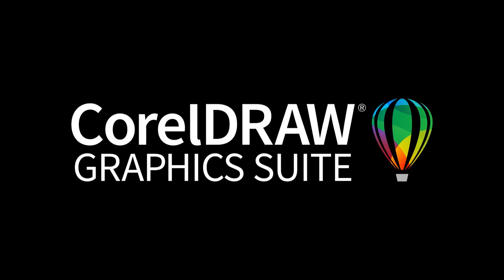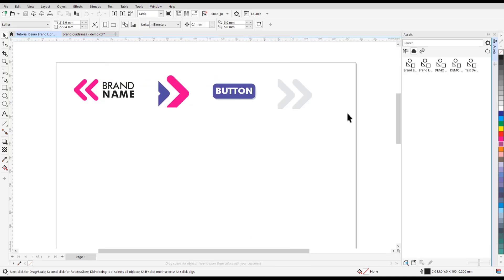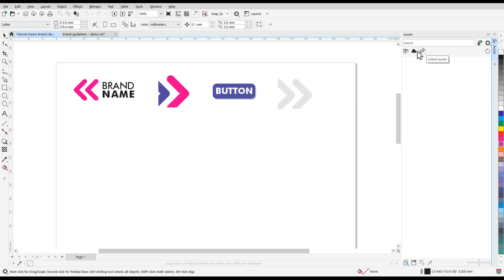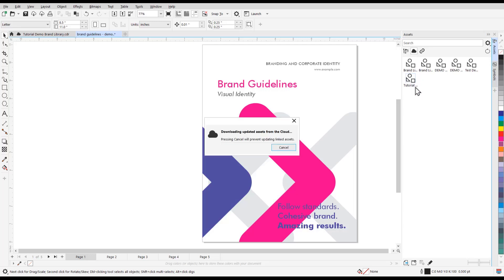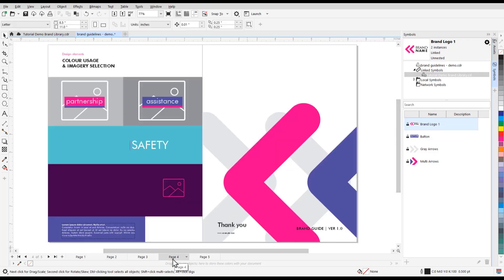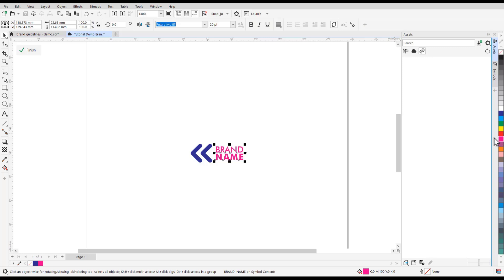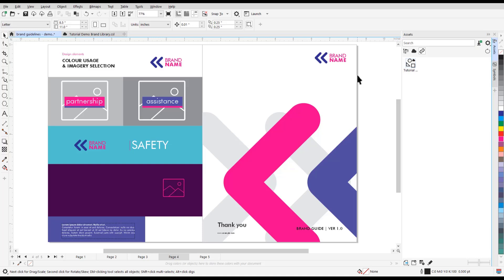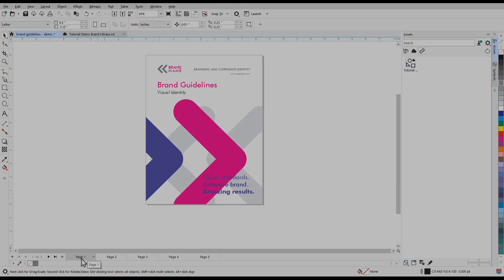How to sync and share symbols | CorelDRAW for Windows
Learn how to share, sync, and manage symbols with the new Assets docker, previously known as the CONNECT Content docker. See how you can gain quick access to all symbol libraries and keep your assets synced and up-to-date, using a single source of truth.

To watch with subtitles/closed captions, click the CC icon.